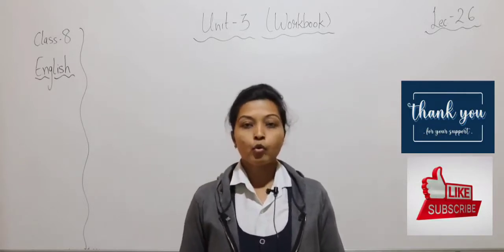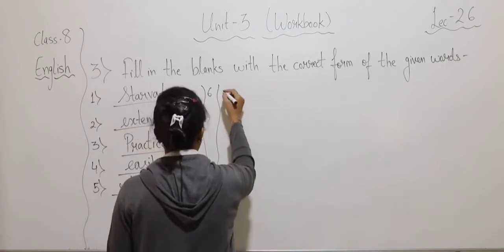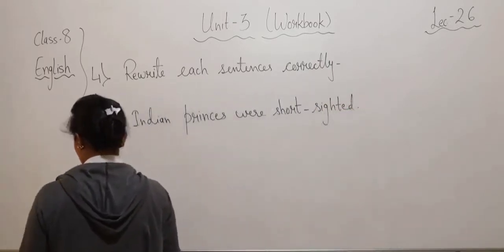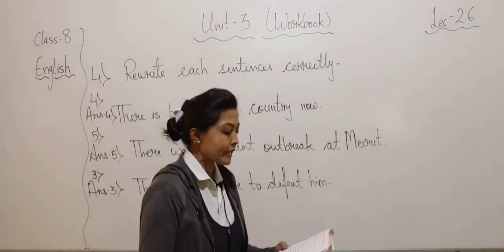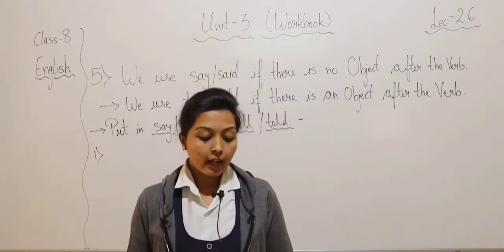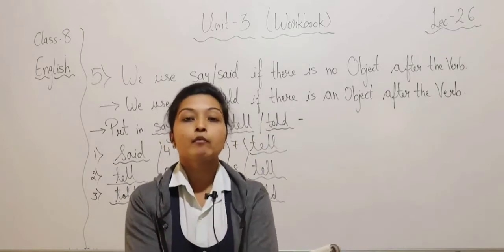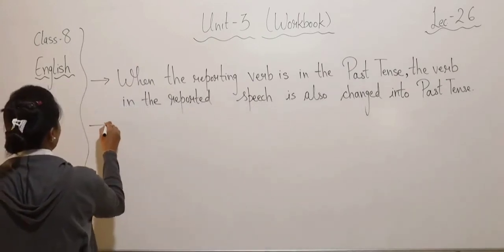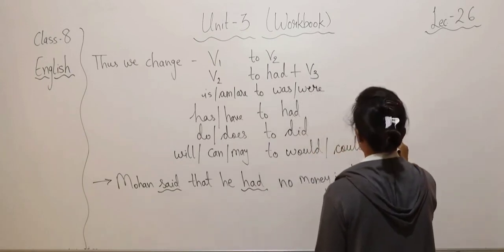Class-8 ( English Honeydew Workbook) (unit-3) - From (Exercise-3)